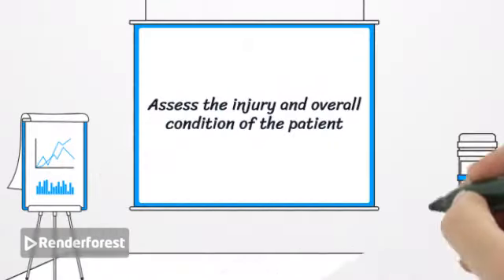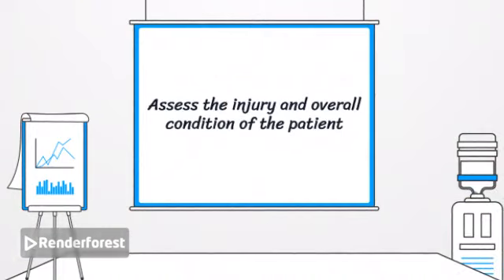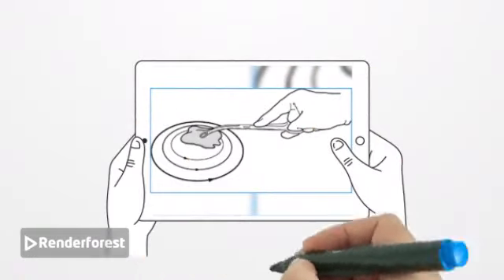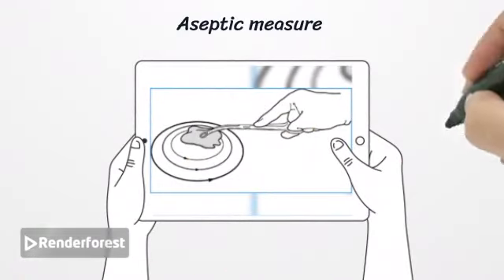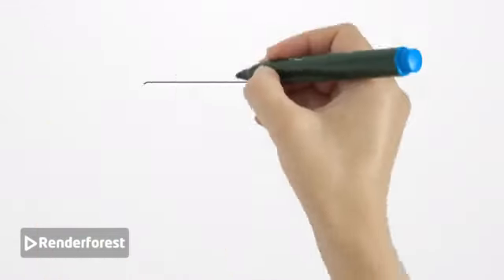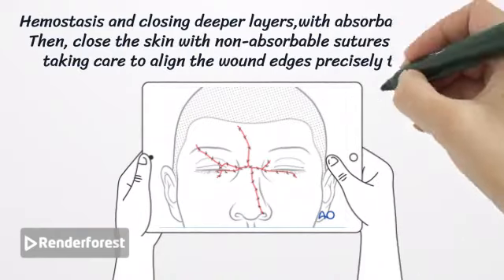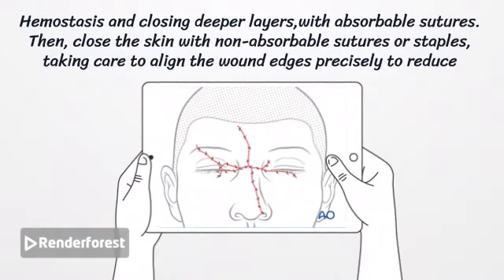Repair Of Laceration (Wound)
This video contain explanation step by step for the repair of facial laceration
must watch informative for every learner